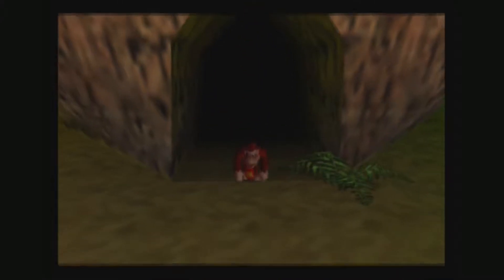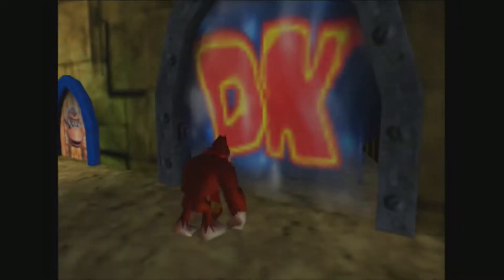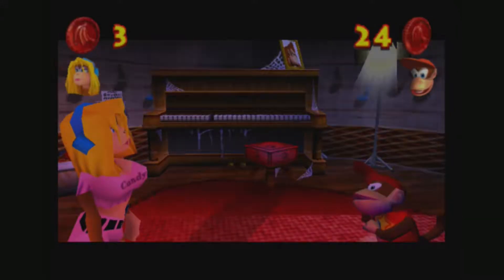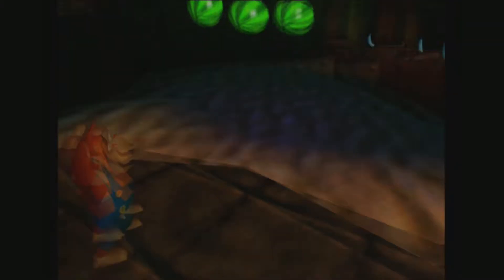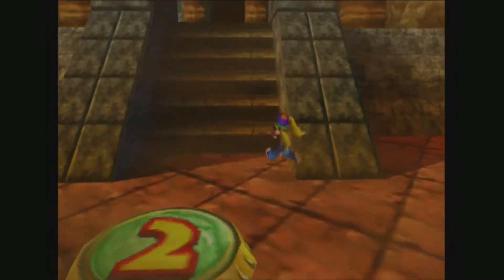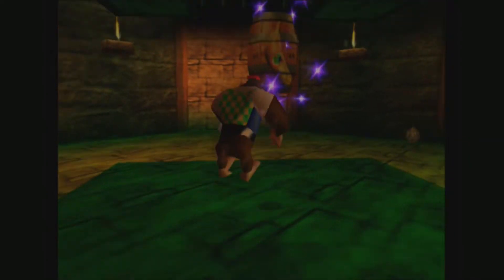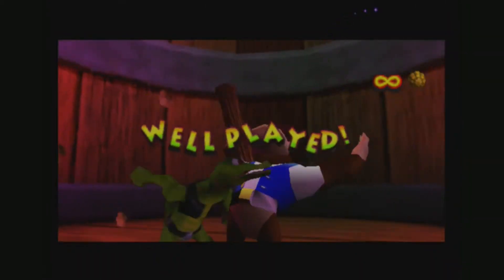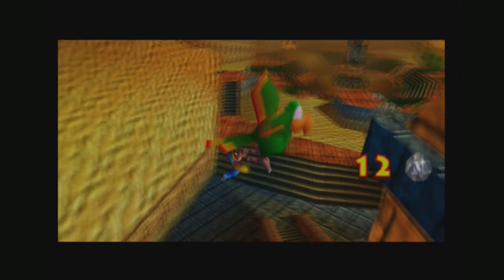Donkey Kong 101% Part 3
Angry Aztec stage part 1 of 2